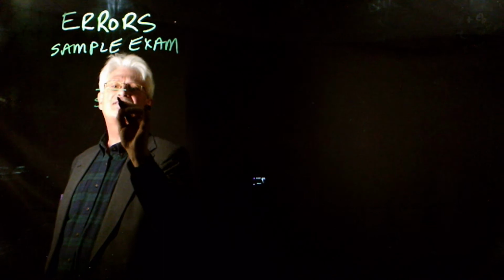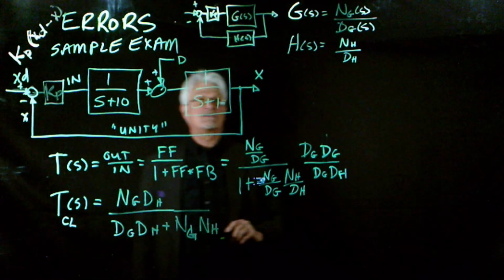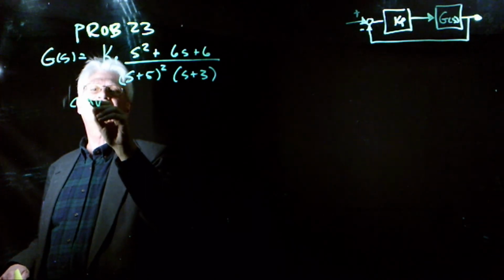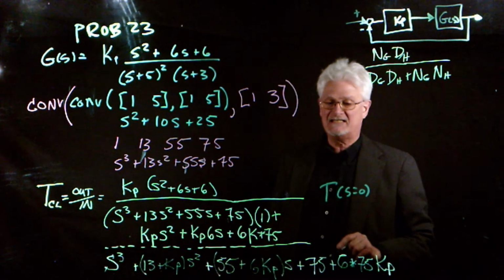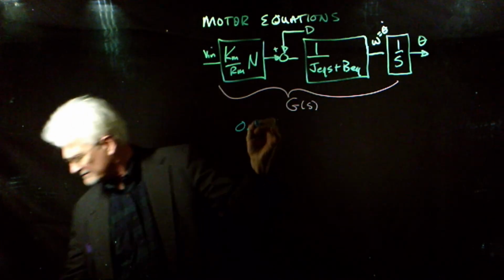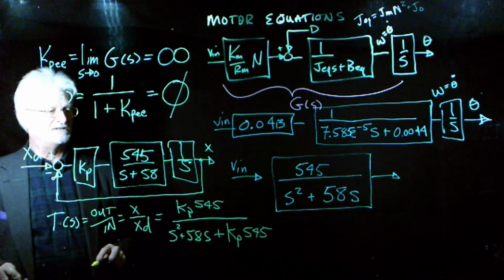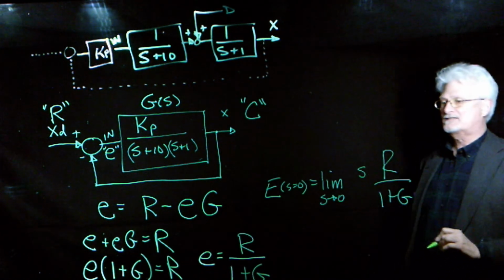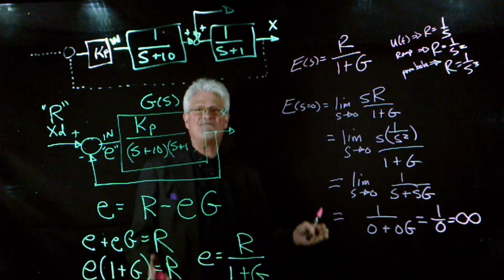Dr. Greg R. Luecke: Static Error Constants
Luecke Lightboard

Many books like to develop "static error constants" that describe the system steady state response to position, velocity (ramp), and acceleration (parabolic) inputs.  Here is my approach, I prefer to look at the Steady State Error.